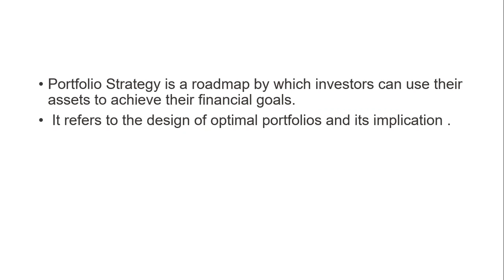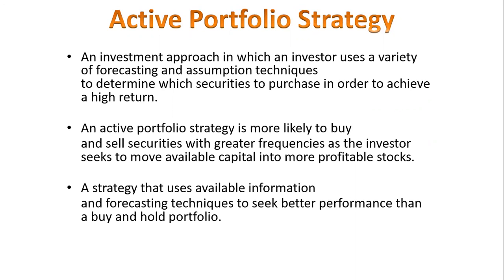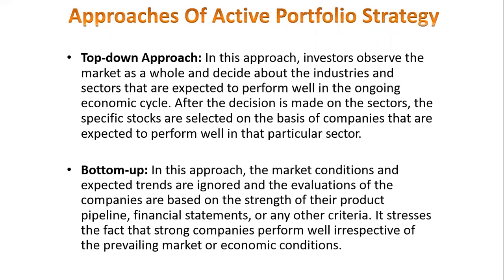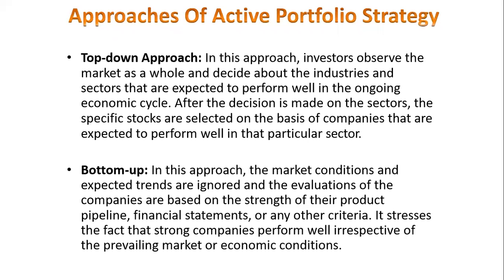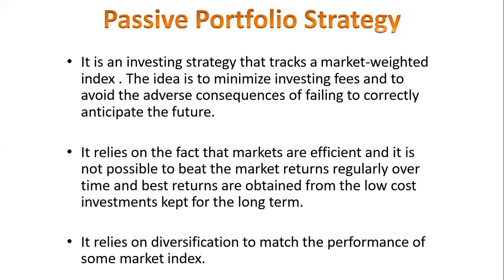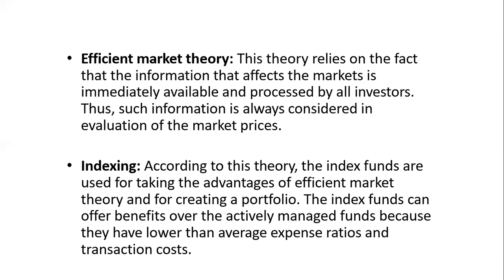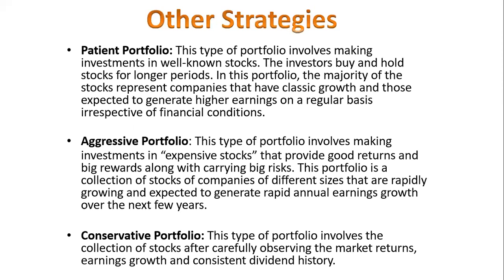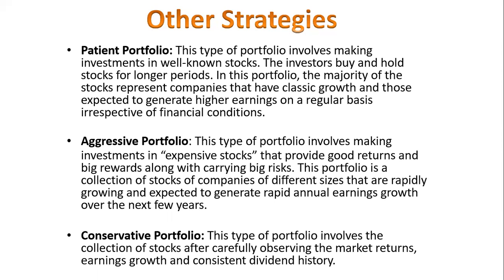Active and Passive portfolio Management strategies